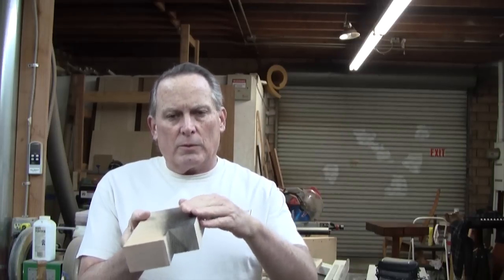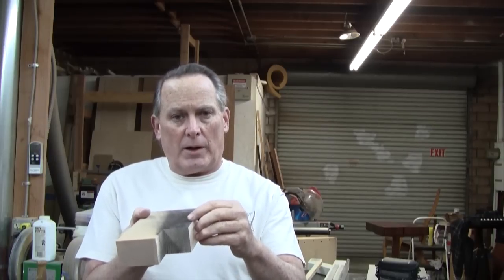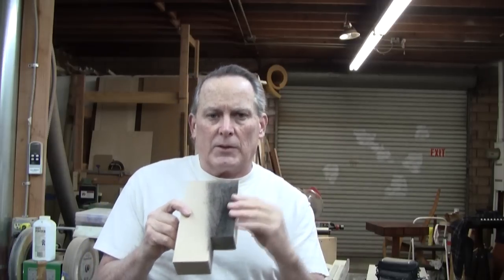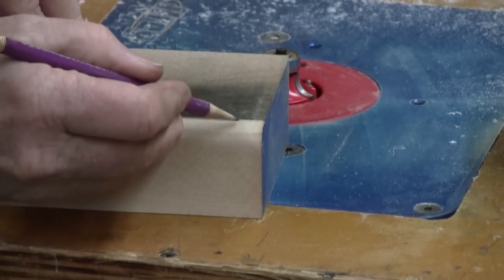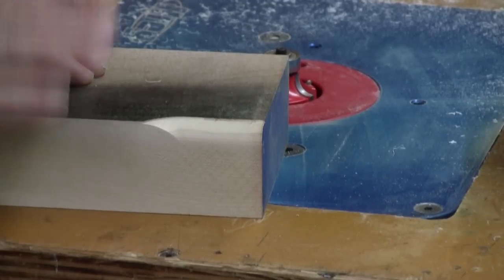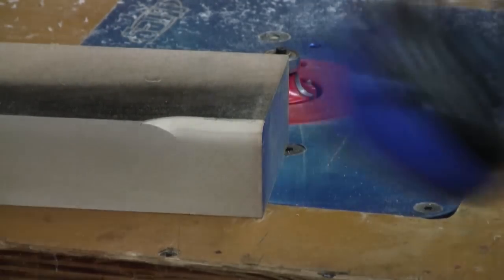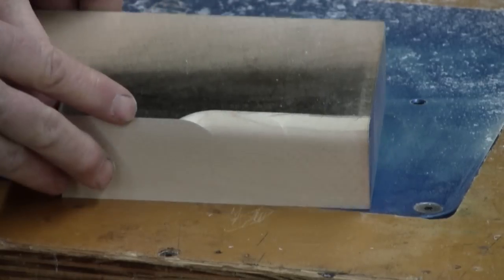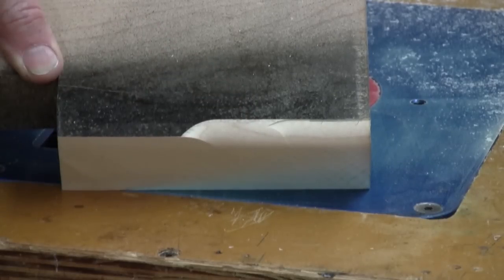Round over bit setup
A tip to set up a round over router bit on a router table.